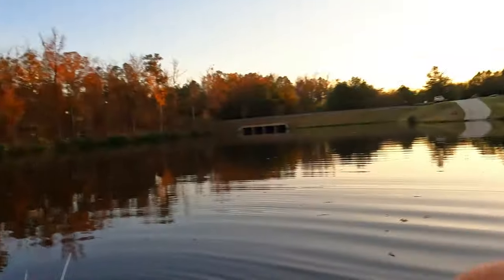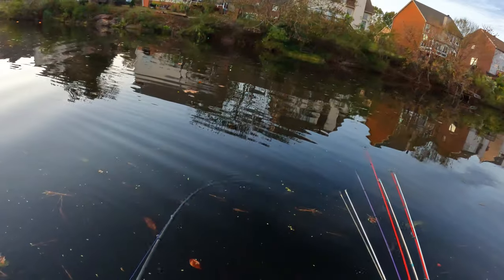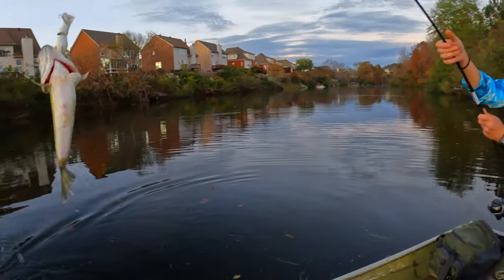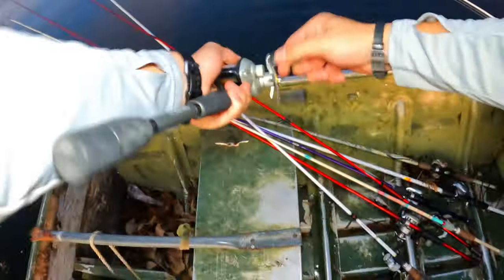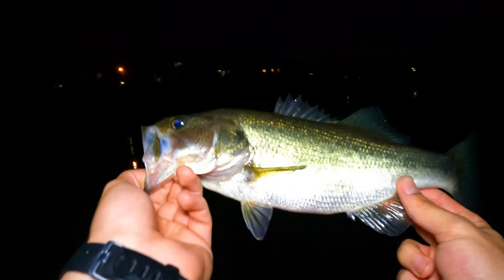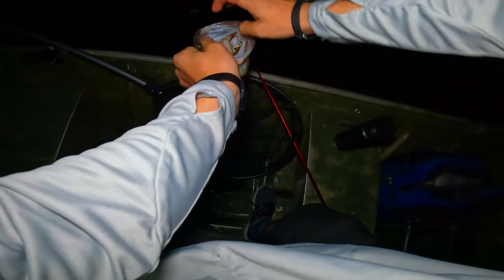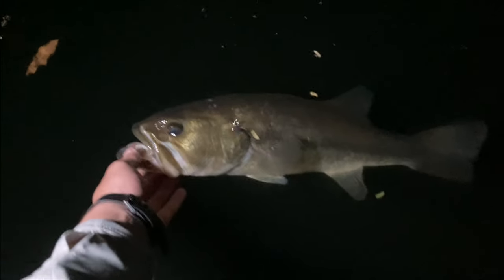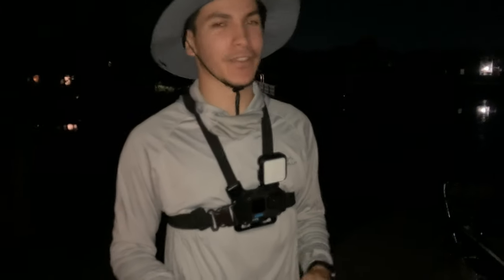Unleashing the Power of the Old Minnow Boy Rattle Rat: A Bass Fishing Challenge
In this bass fishing challenge, we put the Old Minnow Boy Rattle Rat to the test. Watch as we take on the challenge of catching bass using this unique and odd lure. Will we be successful? Tune in to find out! This video showcases the power of the Old Minnow Boy Rattle Rat and how it can be a game changer in bass fishing. Don't miss out on this exciting video!

If you want to check out the rats used on this video click the link below (not sponsored)

snap&insta: adam_jusino